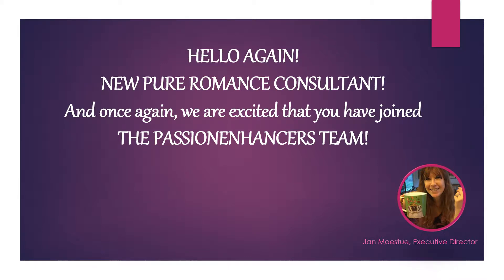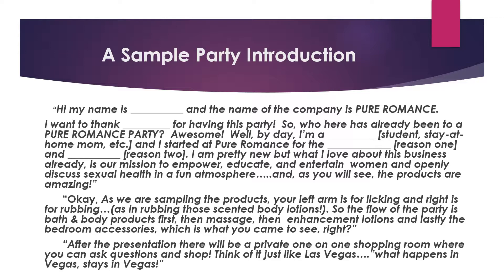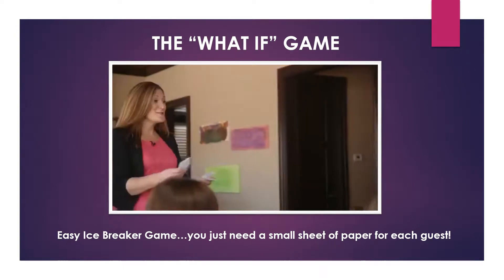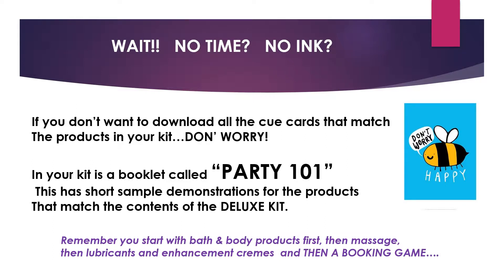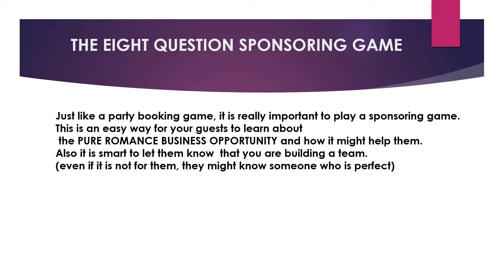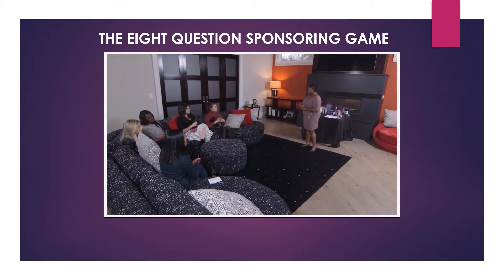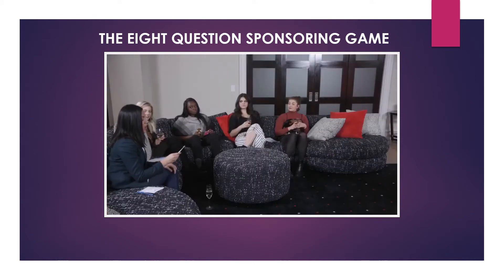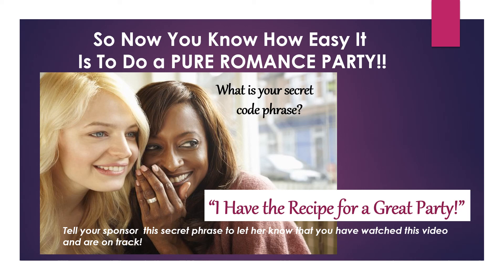NEW CONSULTANT TRAINING VIDEO #2 - The PassionEnhancers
This video is all about HOW TO DO A GREAT PARTY!